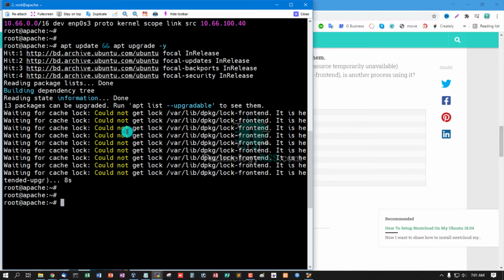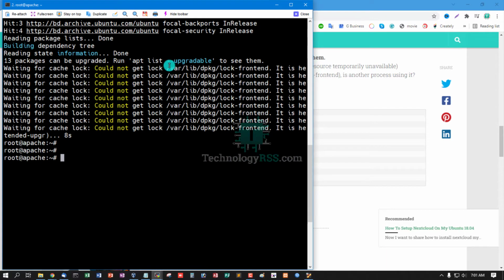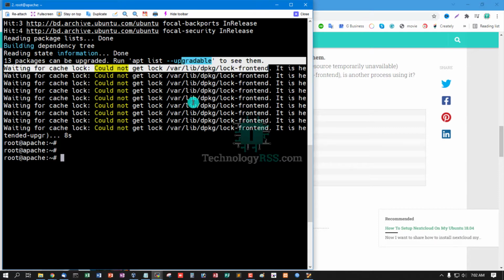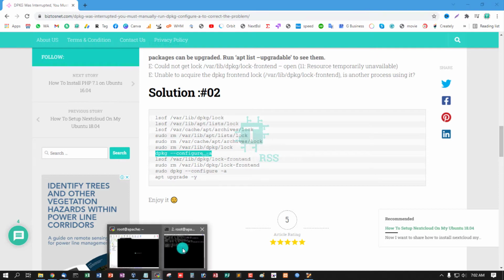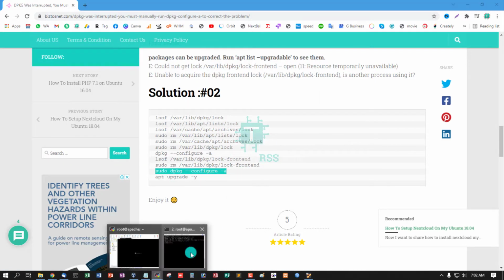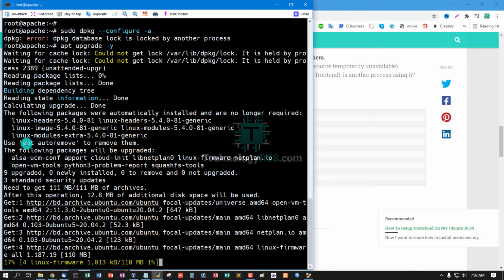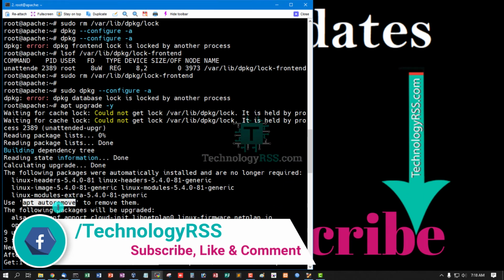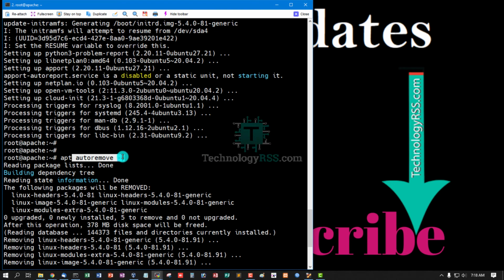Waiting For Cache Lock Could Not Get Lock | Upgrade Error Ubuntu 20.04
Now I want to share Waiting For Cache Lock Could Not Get Lock

Thanks.